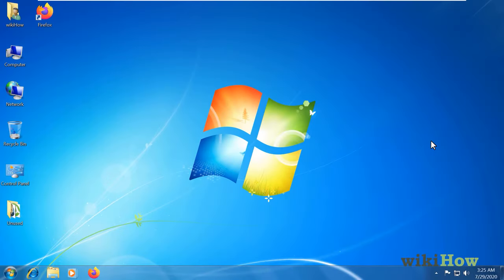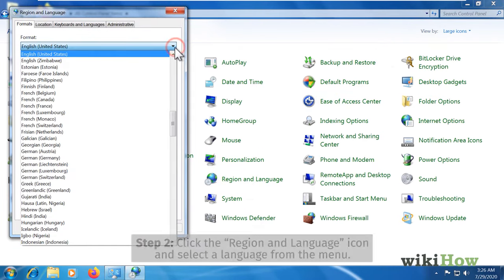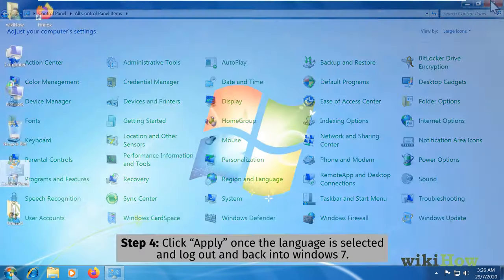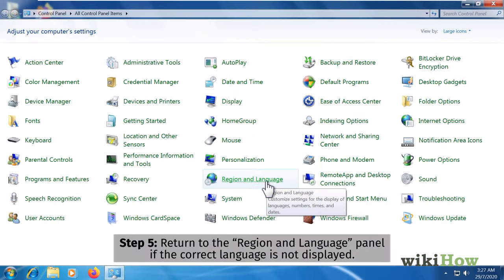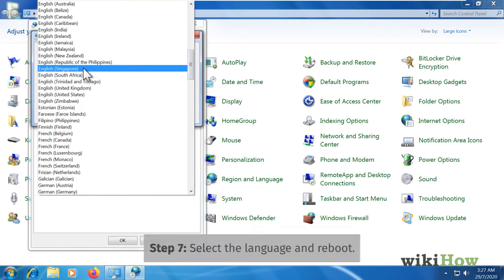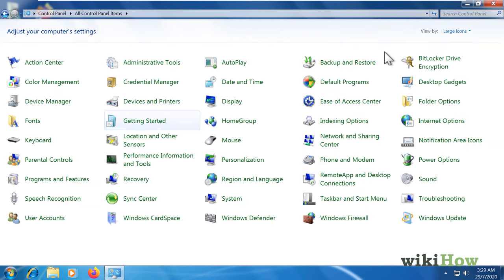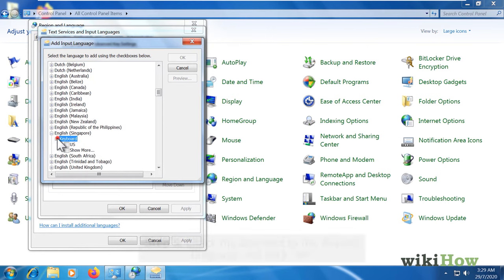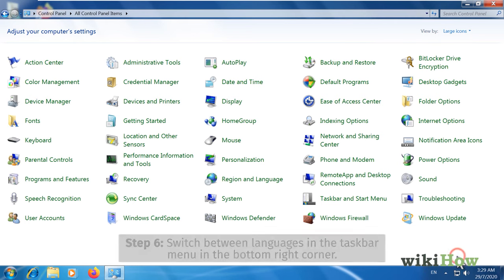How to Change the Language in Windows 7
Learn how to change the language in windows 7 with this guide from wikiHow